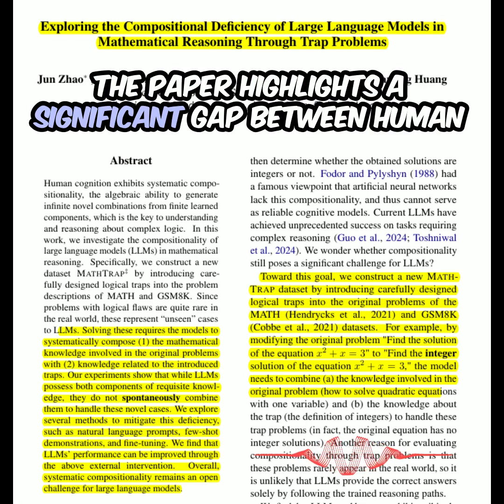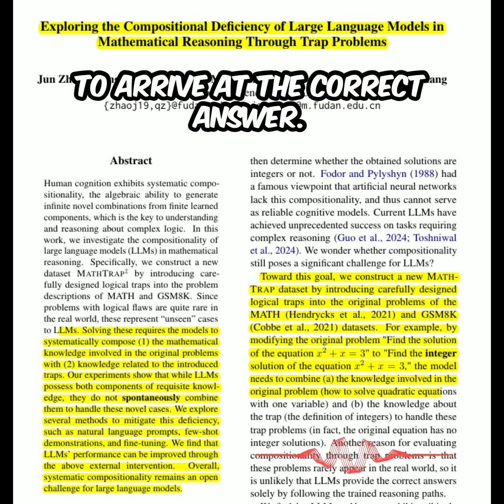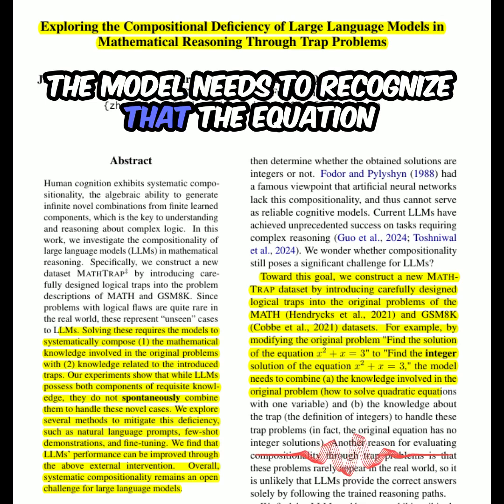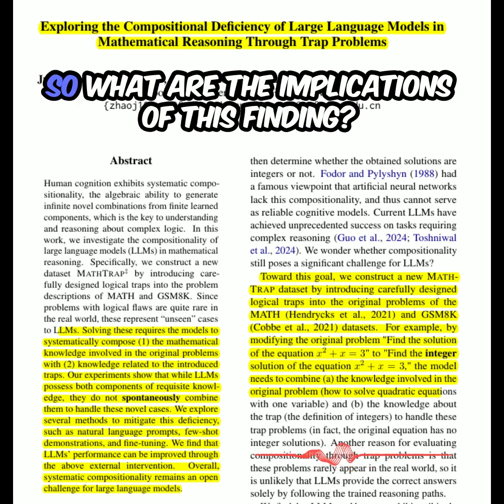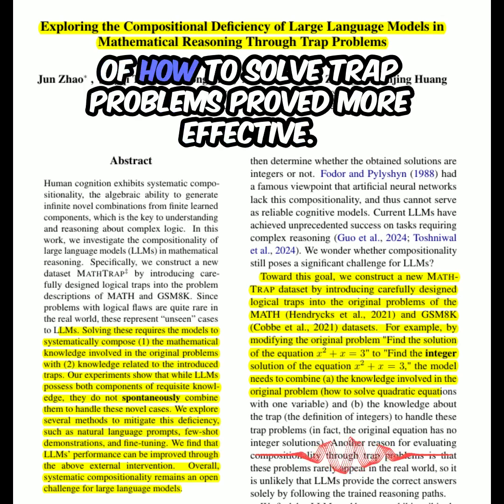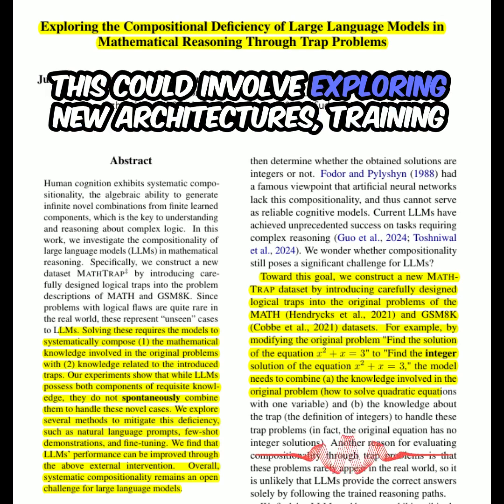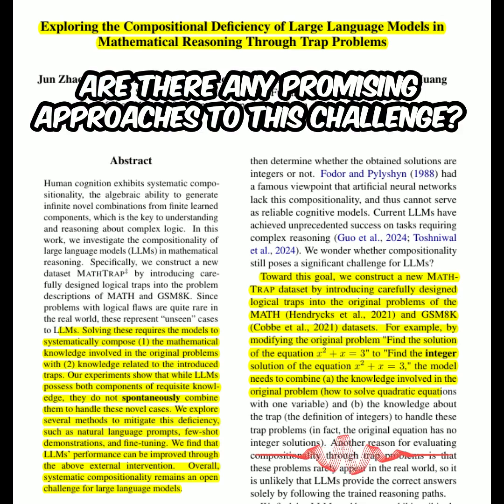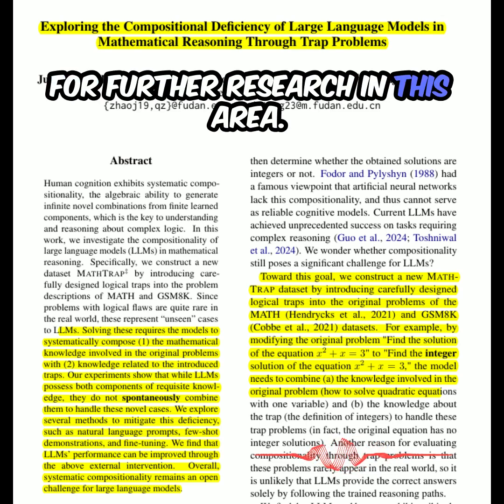Exploring the Compositional Deficiency of LLMs in Mathematical Reasoning - Google Illuminate Podcast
Paper: "Exploring the Compositional Deficiency of LLMs in Mathematical Reasoning"

🧠 Key Points:

- Investigates LLMs' compositionality in math reasoning
- Created MathTrap dataset
  - Logical traps in MATH and GSM8k problems
  - "Unseen" cases for LLMs
- Requires combining:
  - Math knowledge from original problems
  - Knowledge related to introduced traps